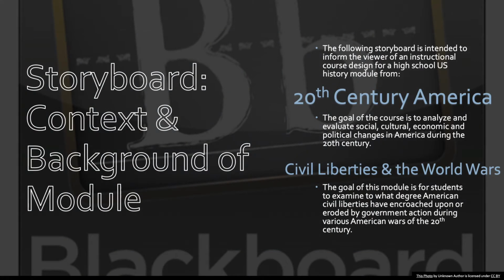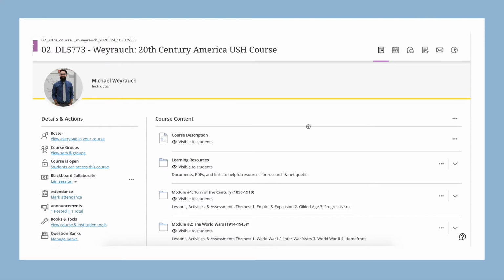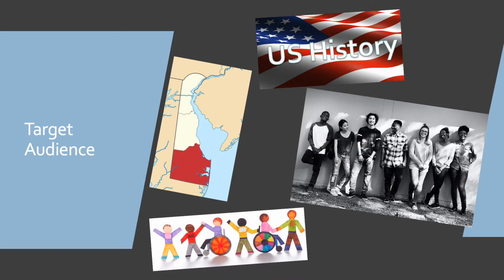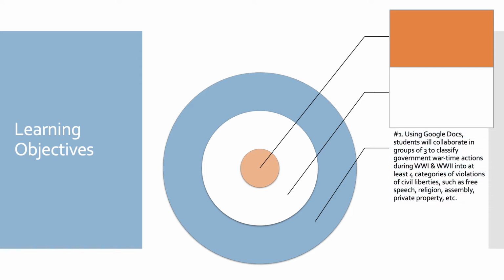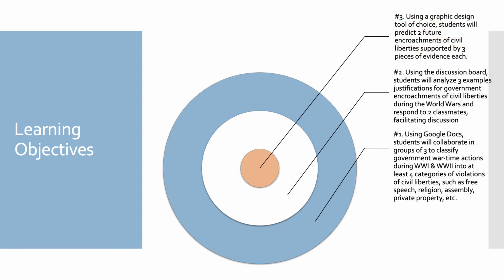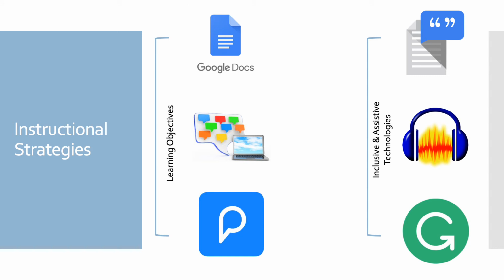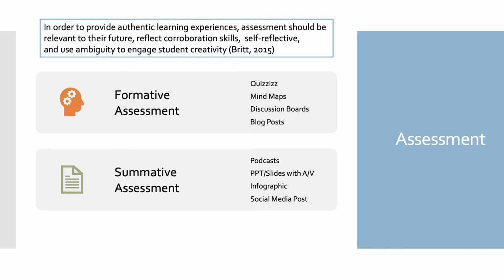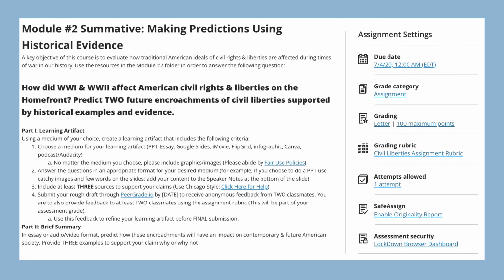DL5733 Module #5 Application Reflection MW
DL5733 Module #5 Application Reflection, American College of Education, Michael R Weyrauch

Final presentation submission intended to provide the viewer an overview of the instructional course being designed throughout my degree path.